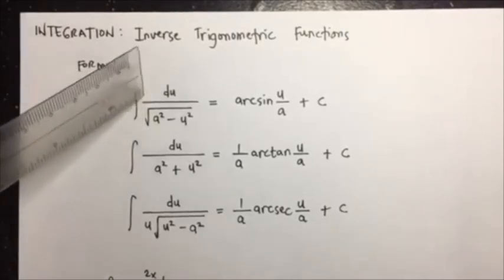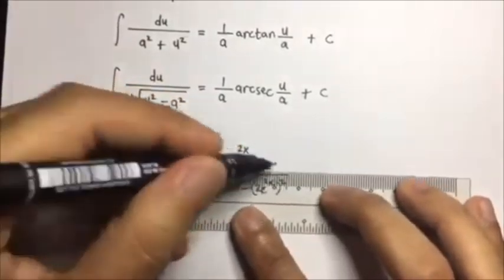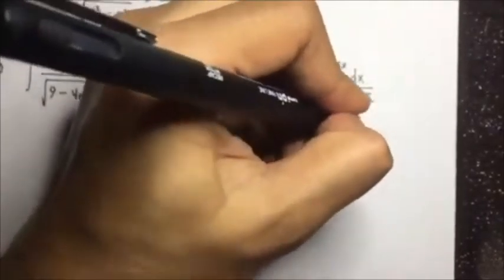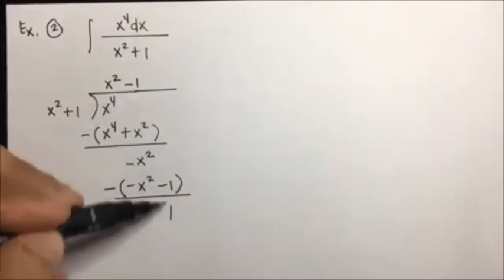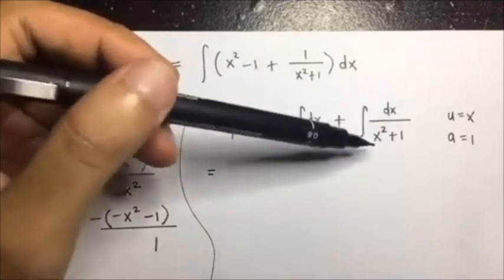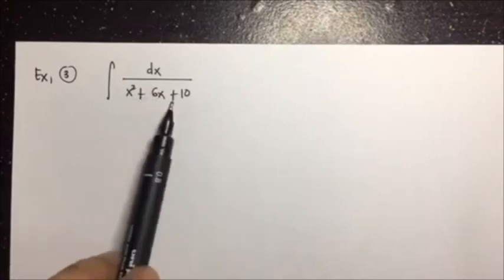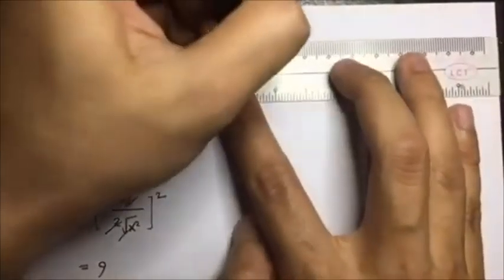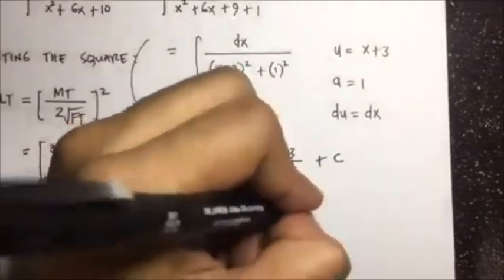Lesson 6: Integration leading to Inverse Trigonometric Functions